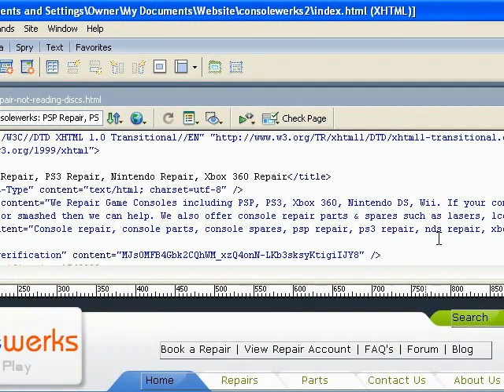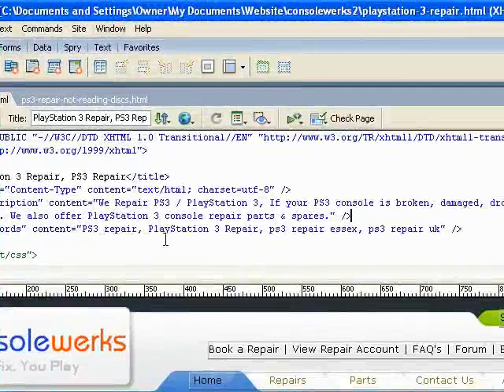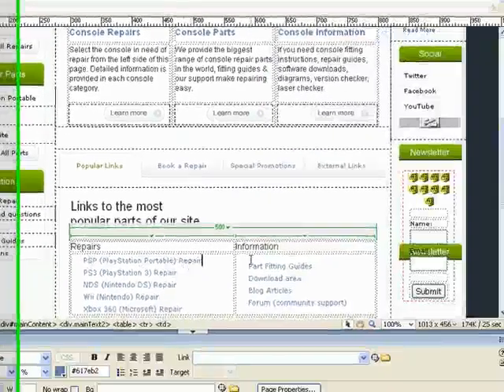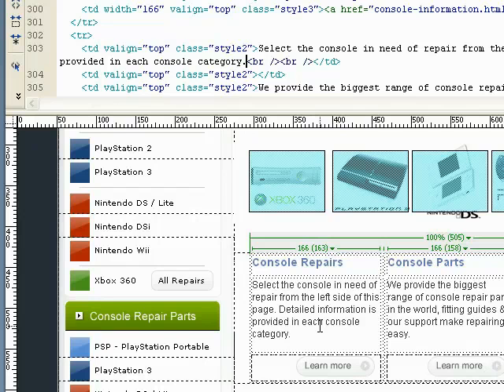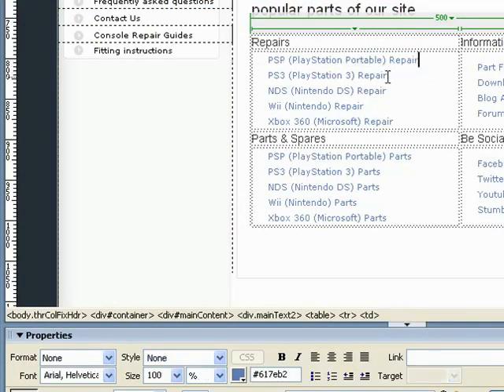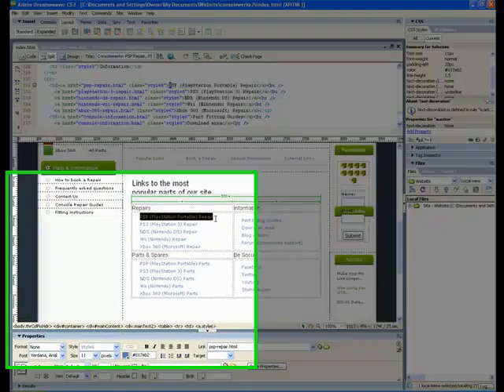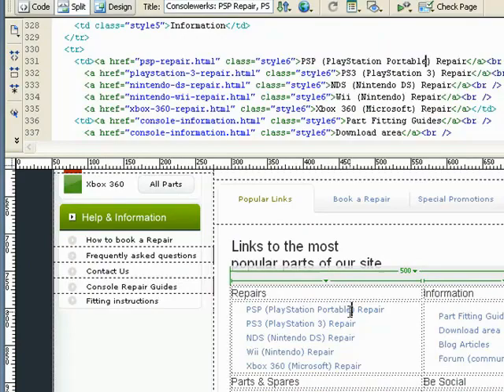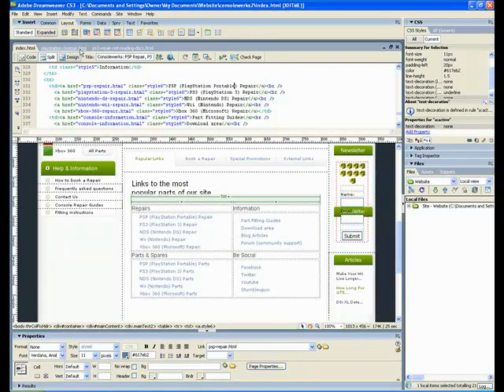SEO Website Page Design Tips Part 2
Learn how to design your web pages for better SEO. Submit your website to 40+ search engines for free